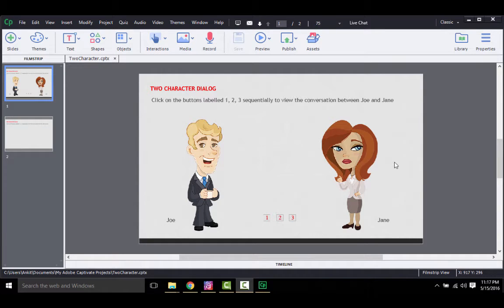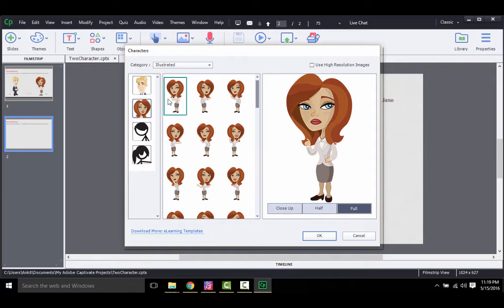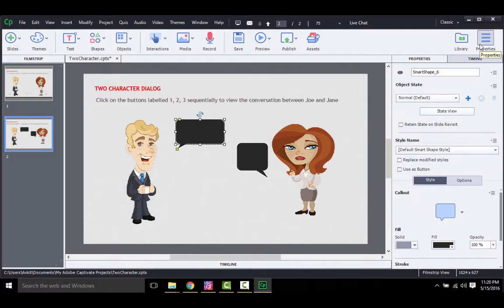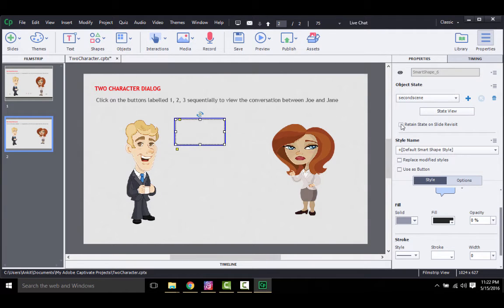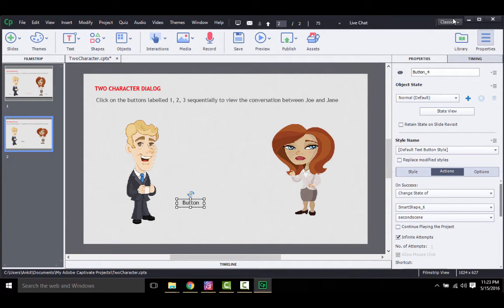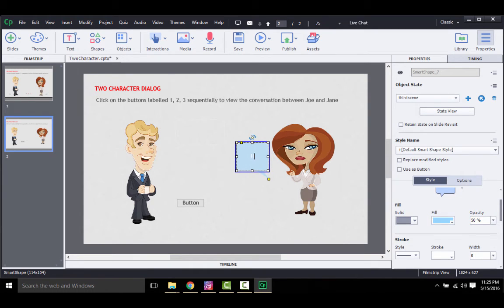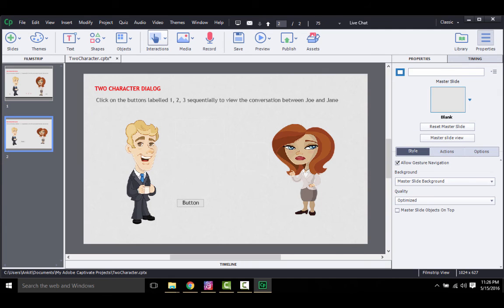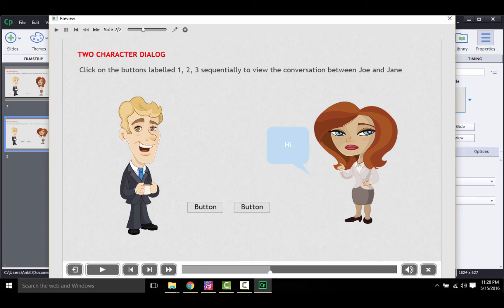Two Character Dialog using Captivate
This video tutorial shows you how to create a Two Character Dialog interaction in Captivate 9. A Two Character Dialog as defined here is one wherein two characters (generally people) exchange a conversation on screen through callouts, without corresponding audio.